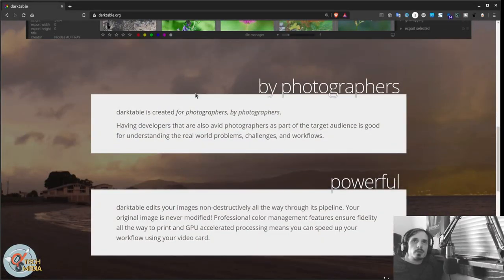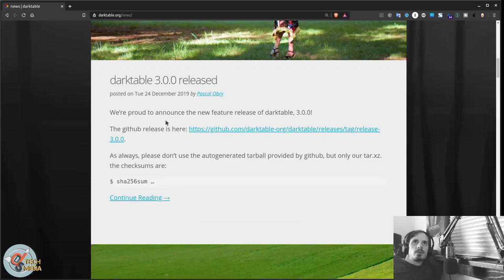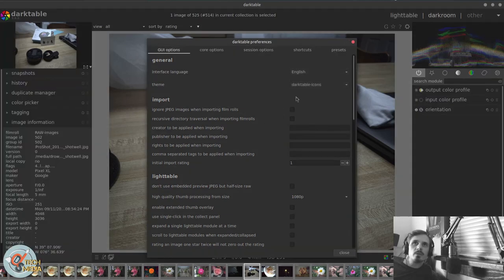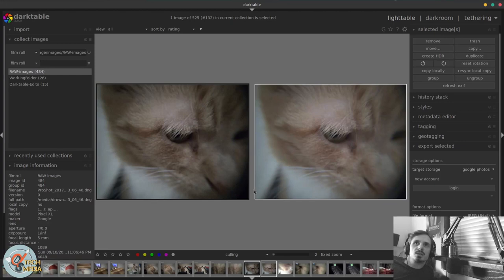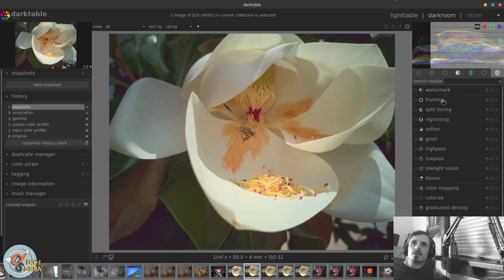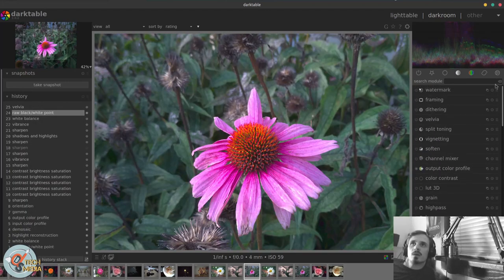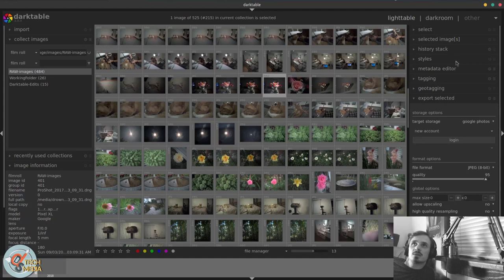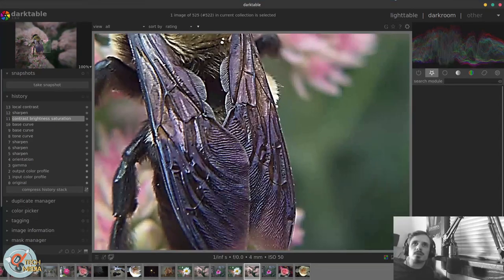Darktable 3:The Open Source Lightroom Competitor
Darktable 3 was released a few months ago, and is better than ever. Darktable is an open-source non-destructive RAW image developer that rivals Adobe's Lightroom in features and precision.

Get the Brave Browser with this link and SUPPORT FREE AND OPEN SOURCE CONTENT CREATION